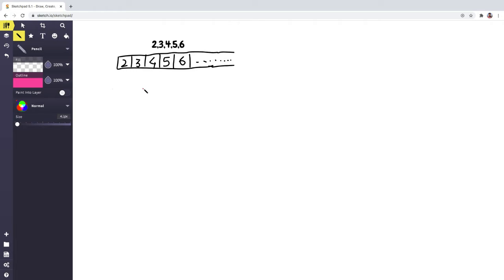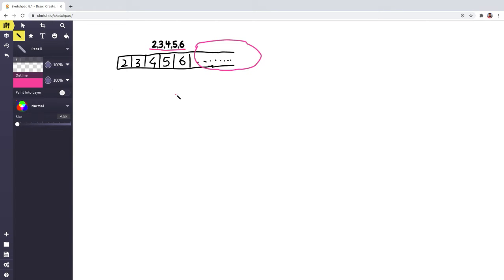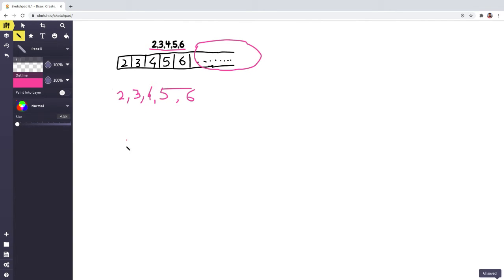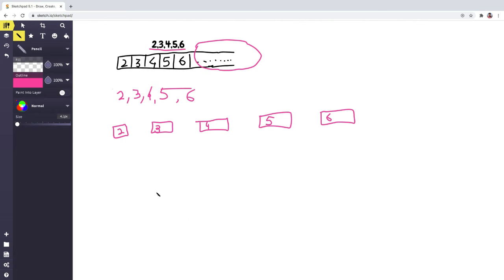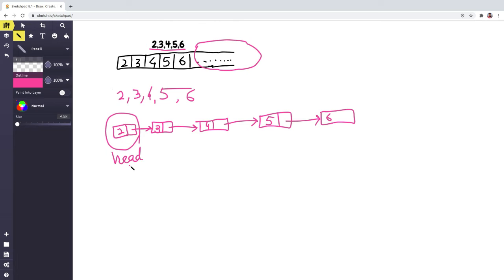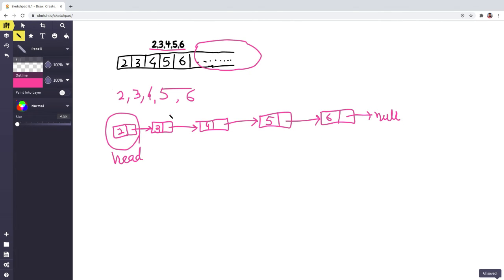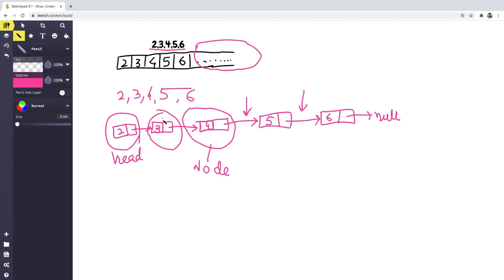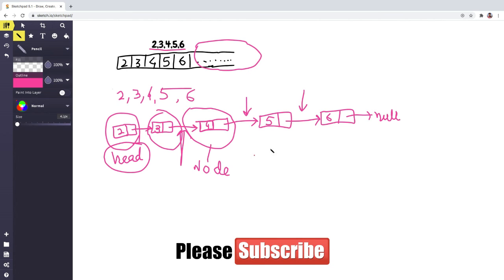Singly LinkedList Introduction - Data Structures Part 2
In this video, I will be discussing about singly linked list and what is the advantages of using singly linked list over arrays.